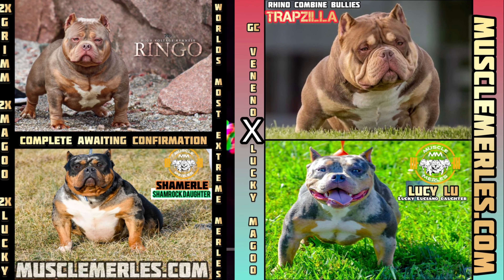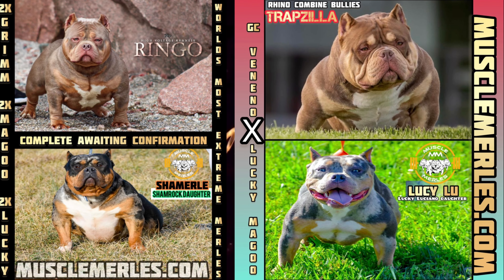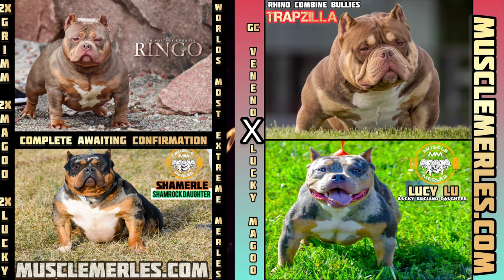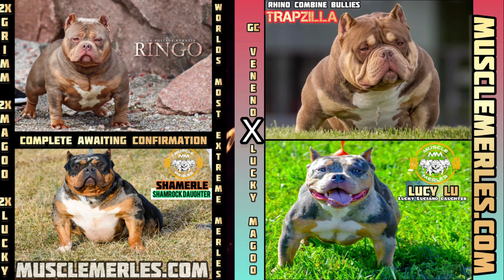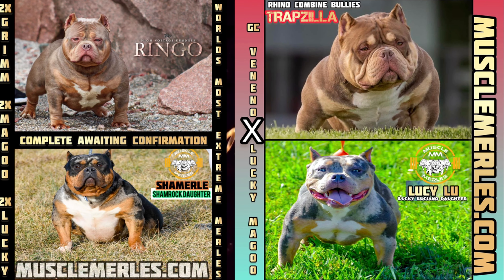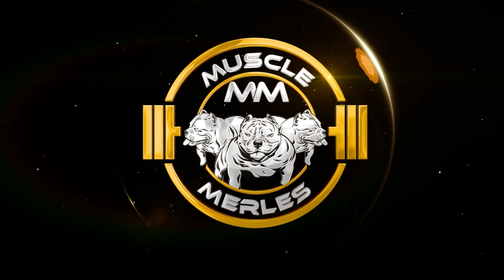Merle Lucky Luciano’s First Breeding and puppy Updates, Muscle Merles AMERICAN BULLY Ep.43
Merle Lucky Luciano’s First Breeding
Available Puppies

Puppy Updates